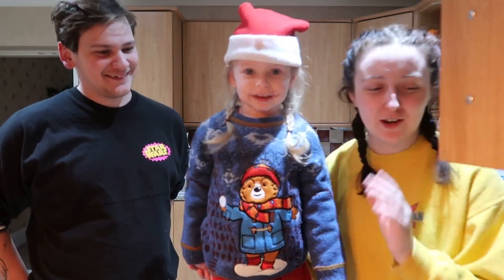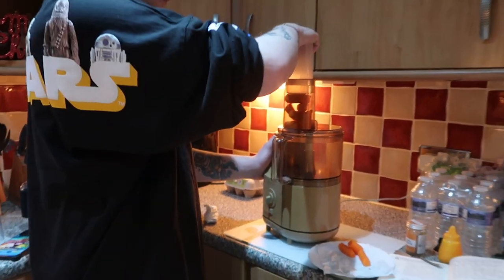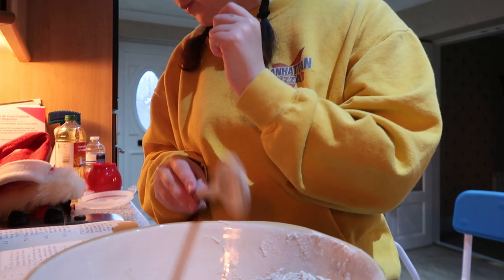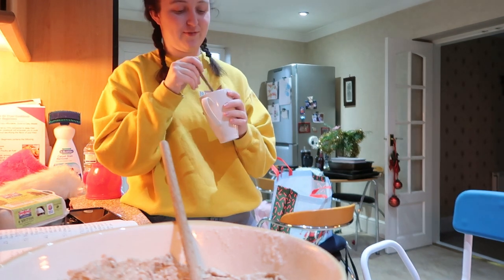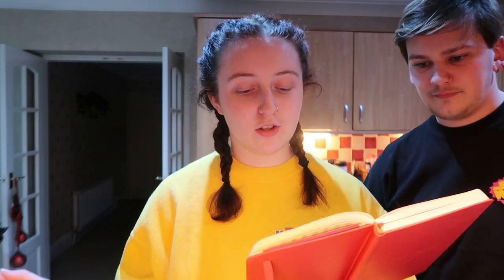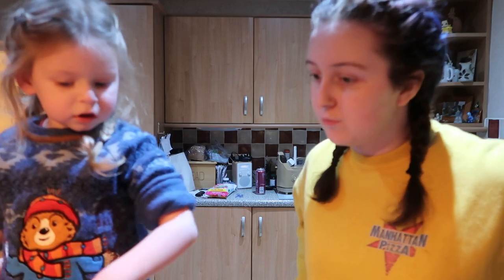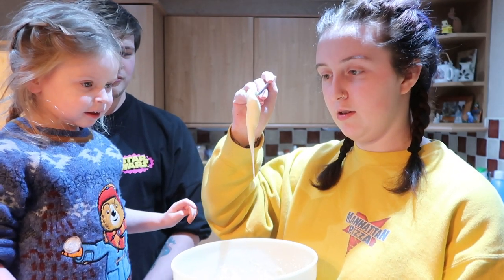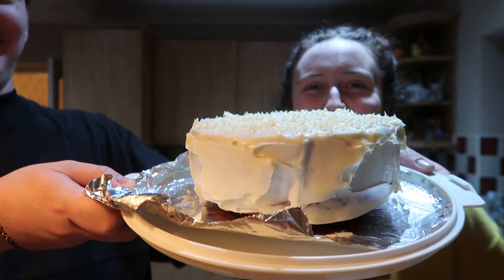Flosstube Extra: The Best Carrot Cake Recipe featuring Chef Bella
Cooking time: 1 hour
Oven: 180c / 350f / Gas Mark 4

Cake Ingredients
12 ounces Self Raising Flour
3 teaspoons Baking Powder
2 teaspoons Ground Cinnamon
1/2 teaspoon Salt
7.5 ounces Soft Dark Brown Sugar
3 ounces Walnuts chopped (optional)
9 ounces Grated Carrots
3 tablespoons Desiccated Coconut
2 teaspoons Vanilla Essence
3 Eggs, beaten
7.5 fluid ounces Corn Oil (we used vegetable as a substitute)
3 tablespoons Milk

Frosting Ingredients
3 ounces Full Fat Soft Cheese (eg. Philadelphia)
2 ounces Butter (softened)
Few drops Vanilla Essence
6 ounces Icing Sugar (sifted)

METHOD:
Grease a deep 20cm(8inch) round cake tin and line the base with greaseproof paper.

Sift the flour with the cinnamon, baking powder, and salt into a large mixing bowl. Add the sugar, nuts, grated carrot and desiccated coconut. STIR WELL TO MIX.

Make a well in the centre and add the vanilla essence, beaten eggs, oil and milk.

Beat well with a WOODEN SPOON for about 30 seconds until thoroughly blended

Turn the mixture into the prepared tin and smooth the surface. Bake in a pre-heated oven for 1 hour or until well risen, golden brown and cooked through. To test, insert a fine warm skewer into the centre of the cake; if when removed the skewer is clean, the cake is cooked. If not return to the oven for a few more minutes before testing again.

Leave the cake in the tin for about 15 minutes before turning out on to a wire rack.

Remove the lining paper and leave for about 2 hours to cool completely. (this step took about an hour for us!)

TO MAKE THE FROSTING:

Put the cheese, softened butter and Vanilla essence to taste into a bowl and beat well with a WOODEN SPOON until soft and creamy.

Gradually add the icing sugar, beating well after each addition.

Spread the mixture Either over the top of the cold cake and rough it up with a fork, or into the centre Of the cake.

I just realised after reading that I made the icing wrong - I just threw all of the ingredients into the bowl and mixed, and it worked well!